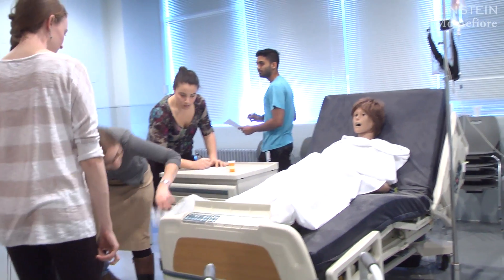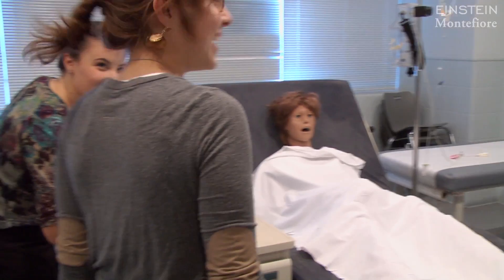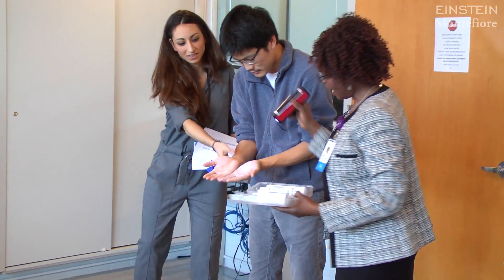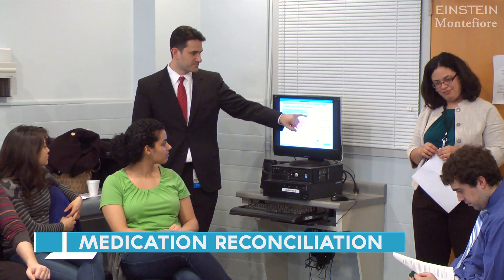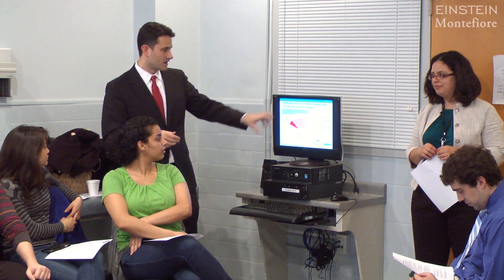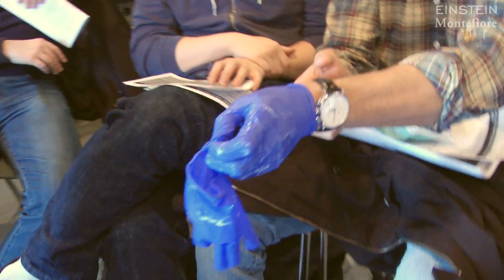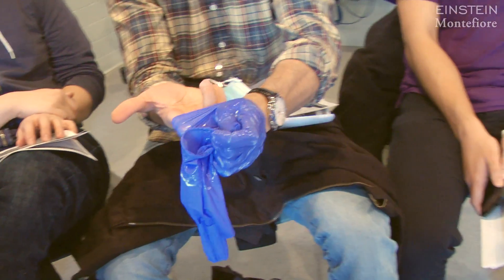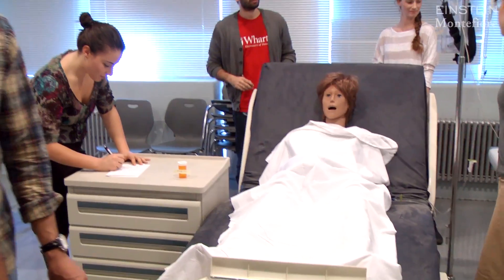Teaching Medical Students Patient Safety and Quality Improvement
- What’s the proper way to take off contaminated gloves? How do you reduce the risk of medication errors and patient falls in the hospital? Watch second-year medical students at Albert Einstein College of Medicine participate in hands-on and interactive patient safety and quality improvement exercises. The lively module is part of a new Einstein curriculum, Population Health and the Practice of Medicine, aimed at helping future doctors become better stewards for their patients, preventing medical errors and improving patient outcomes. This safety and quality improvement course is led by Einstein and Montefiore Medical Center faculty and staff.